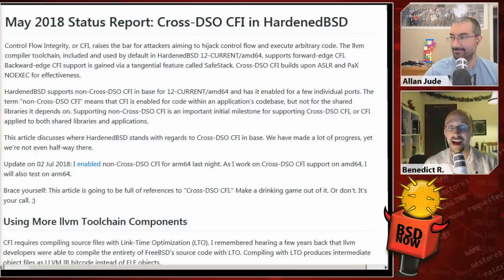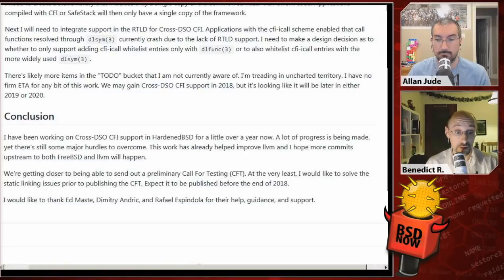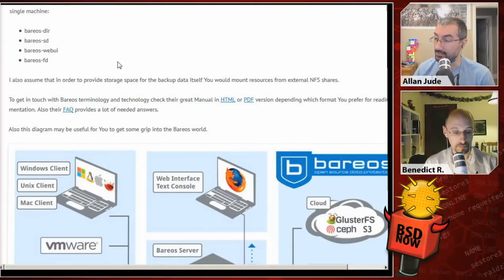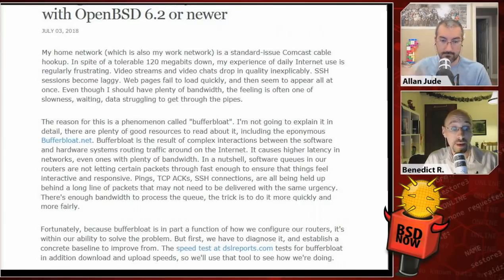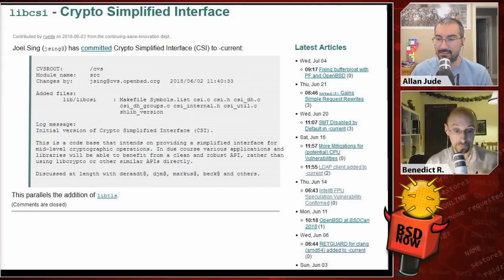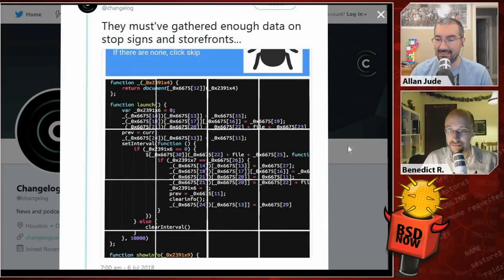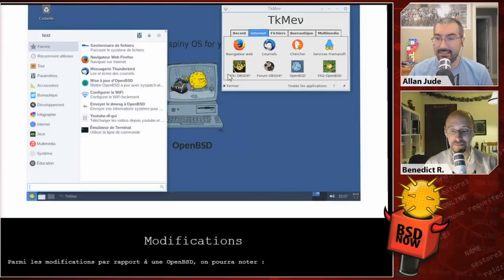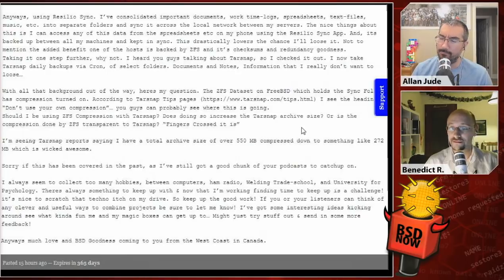Bare the OS | BSD Now 254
Control flow integrity with HardenedBSD, fixing bufferbloat with OpenBSD’s pf, Bareos Backup Server on FreeBSD, MeetBSD CfP, crypto simplified interface, twitter gems, interesting BSD commits, and more.